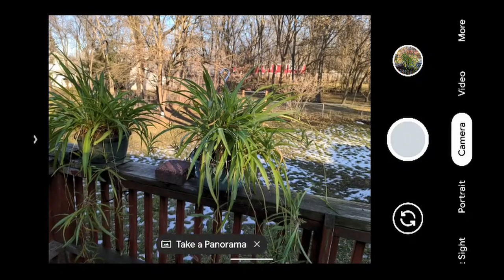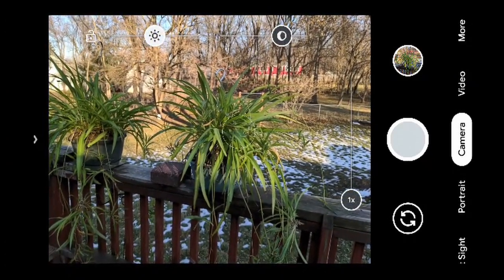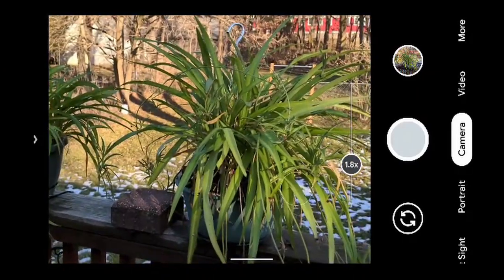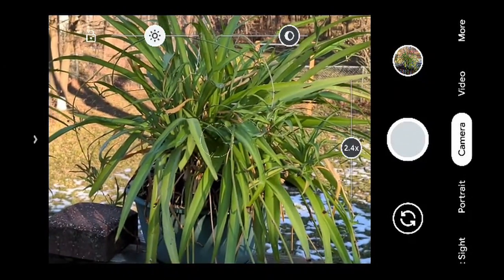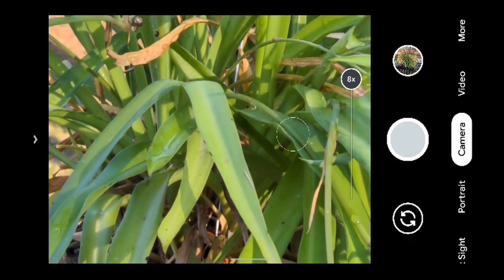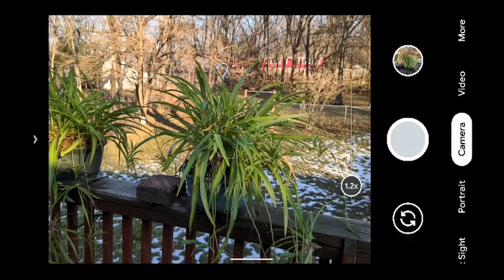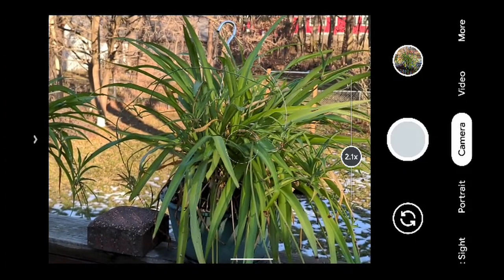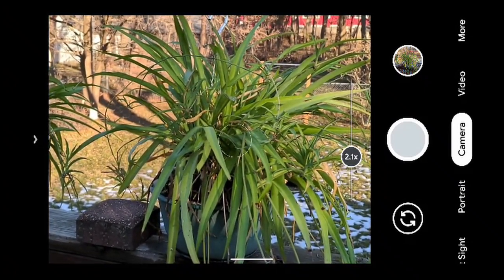Pixel 4 Camera Zoom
The Pixel 4XL (and all the Pixel line) have been known for their cameras.  The Pixel 4 comes with two cameras, a 1x and a 2x zoom camera; check out how to zoom in -- and what photos look like at full 8x Digital Zoom!

Recording: AZ Screen Recorder
Post: Davinci Resolve

(Any video artifacts are from a poor screen capture expanded to 1080p, not inherent on the Pixel screen)